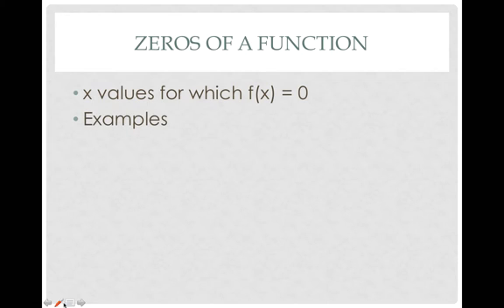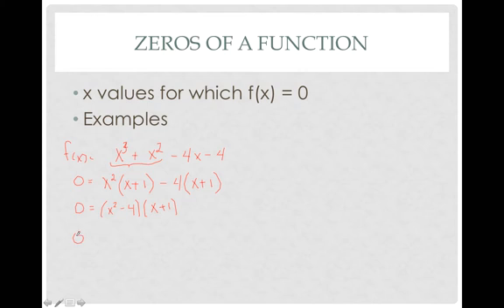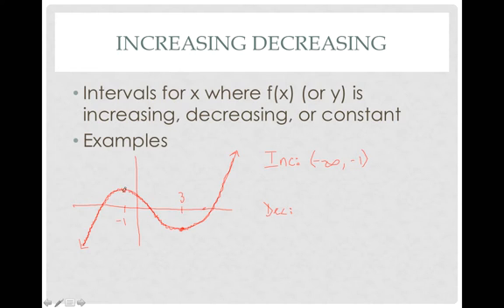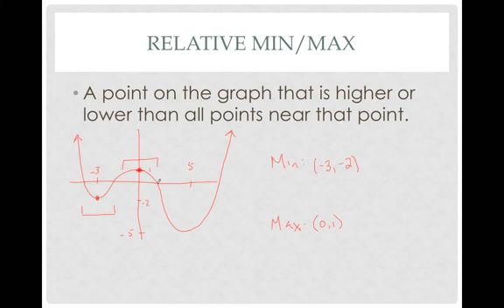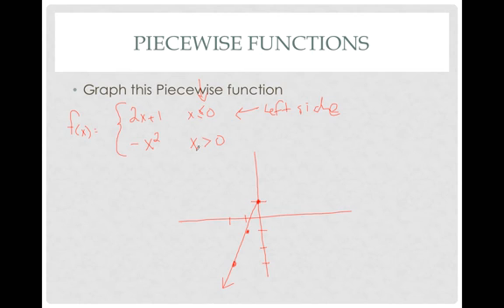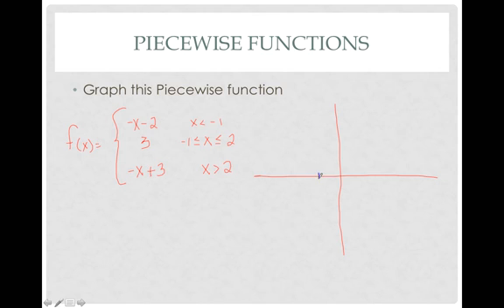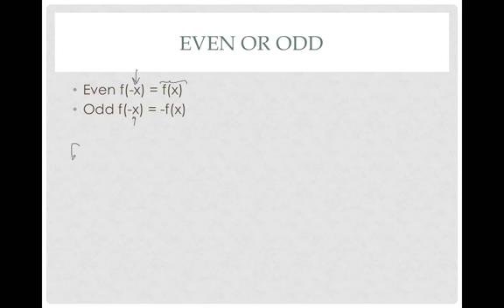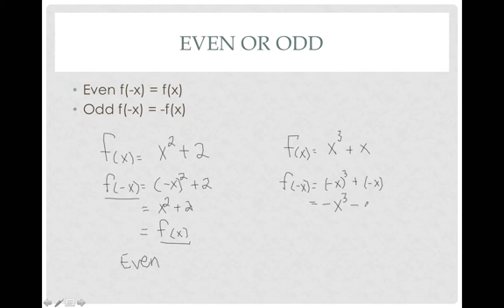2.3_Analyzing Graphs_Algebra 3